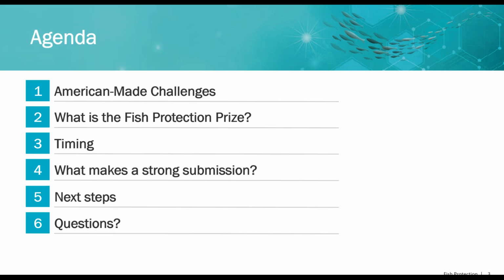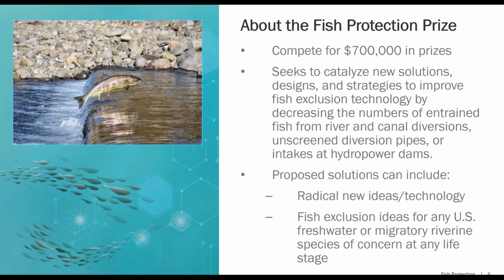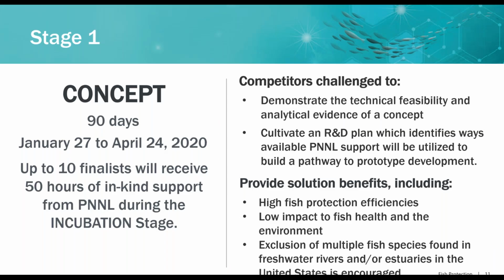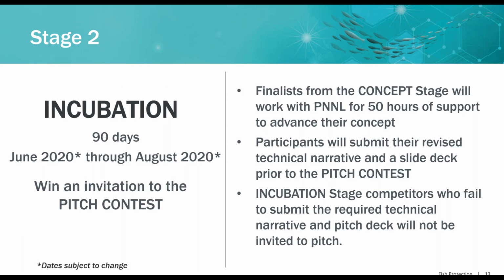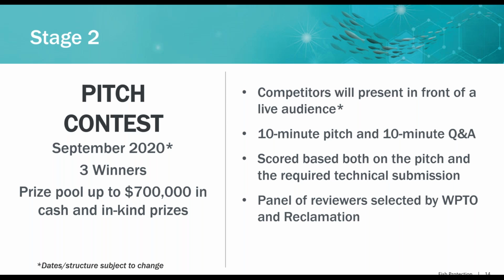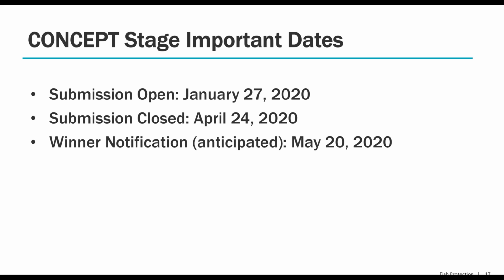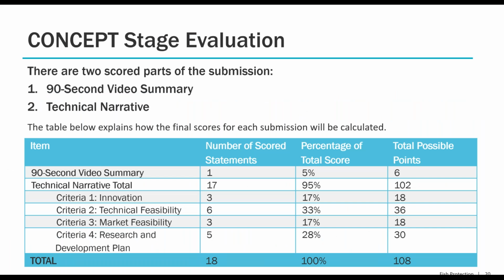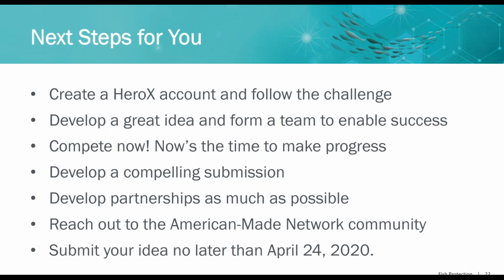Fish Protection Prize: Applicant Webinar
The U.S. Department of Energy Water Power Technologies Office, in collaboration with the U.S. Bureau of Reclamation, launched the Fish Protection Prize inspiring innovators to compete for $700,000 of combined cash prizes and voucher support to help protect fish from these threats. As many as three winners will be selected, and this webinar is an introduction to the submission requirements for the prize.